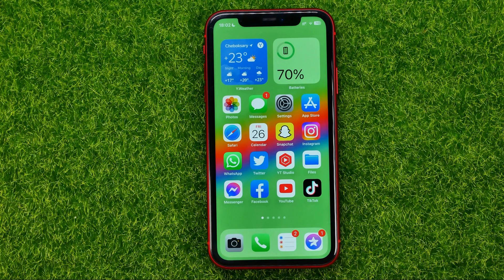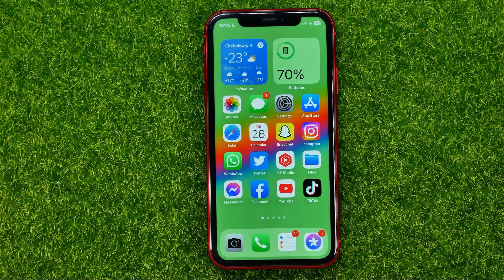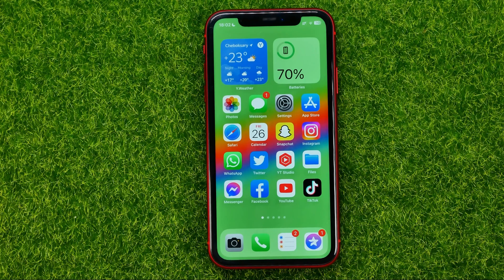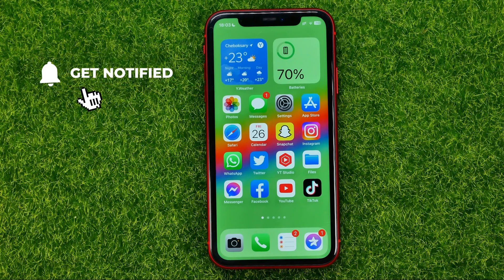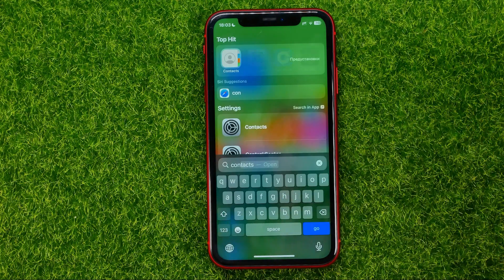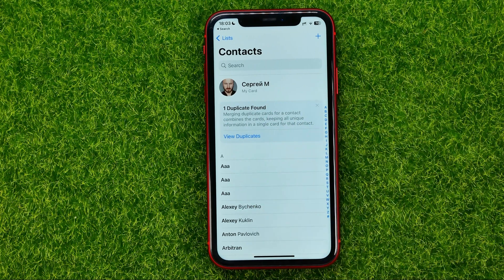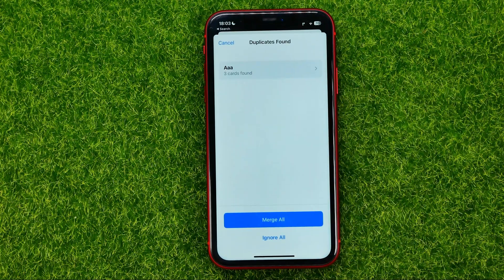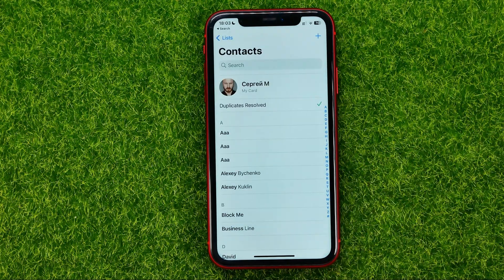How to Merge Duplicate Contacts on iPhone - Full Guide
If you are looking for a video about how to, here it is!

00:00 - Intro
00:23 - How to merge duplicate contacts on iphone